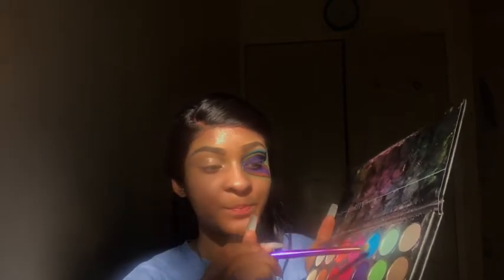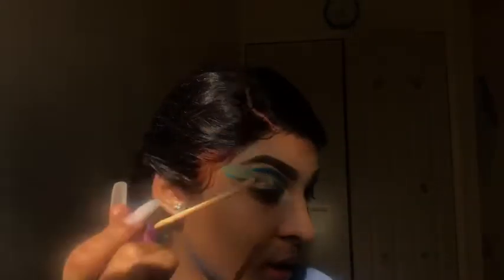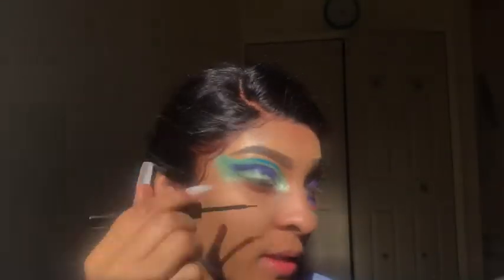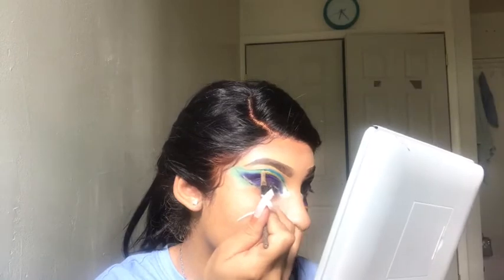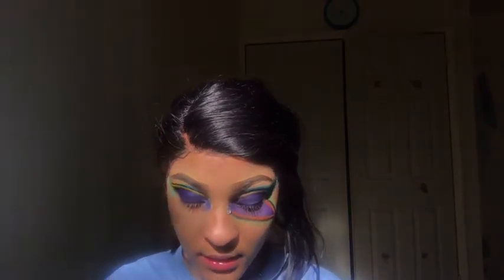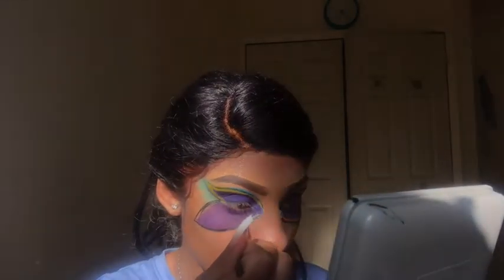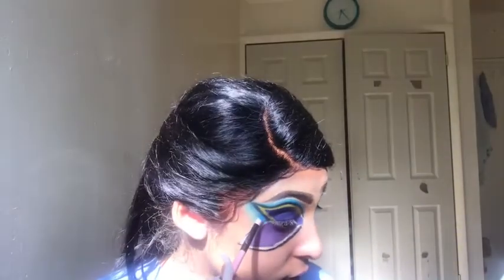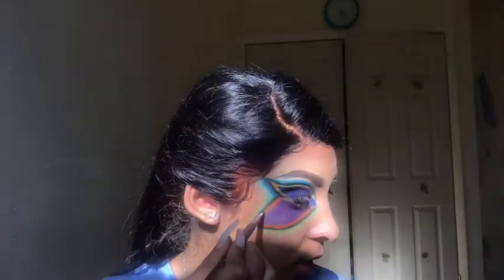Butterfly Eye Makeup Tutorial 🦋